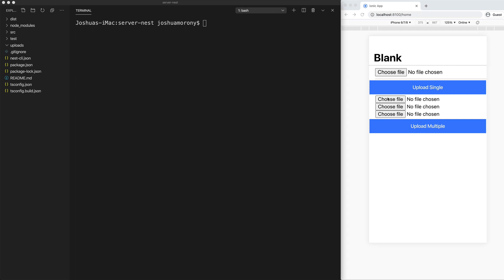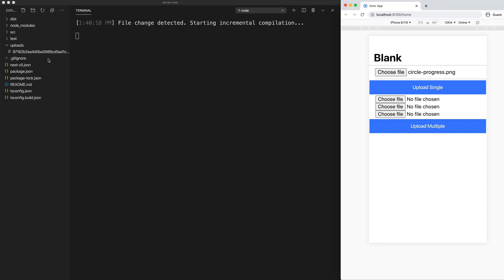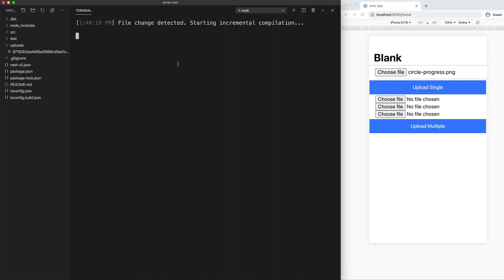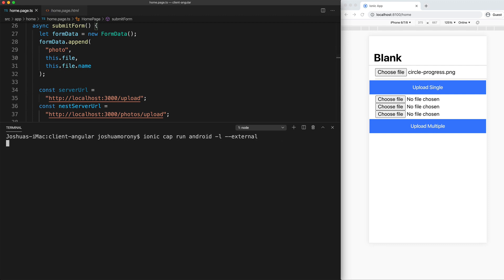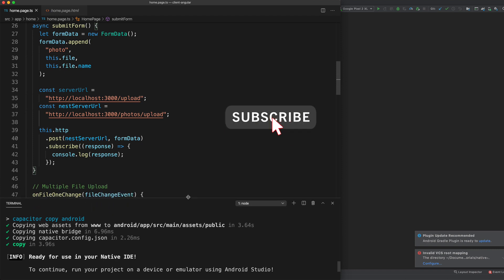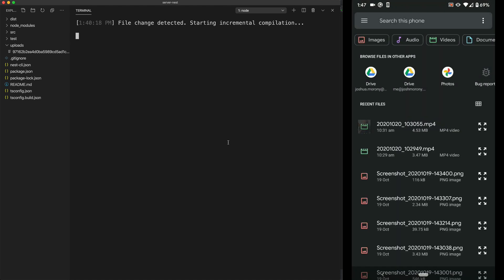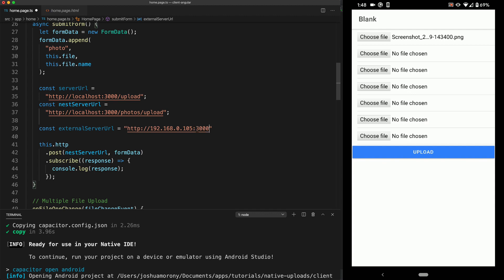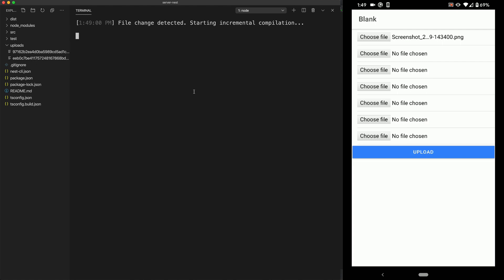How to access localhost backend from mobile device (iOS/Android)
In this tutorial, we walk through how to access a server that is running on localhost on your computer from an Ionic application deployed natively to iOS or Android.